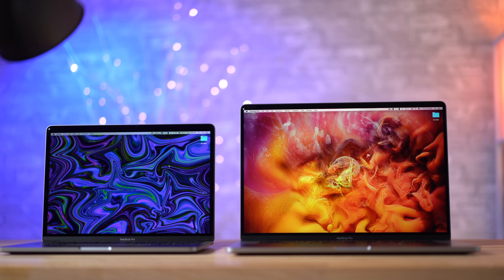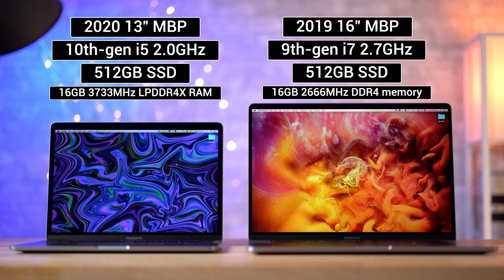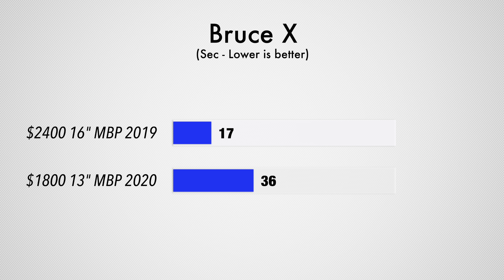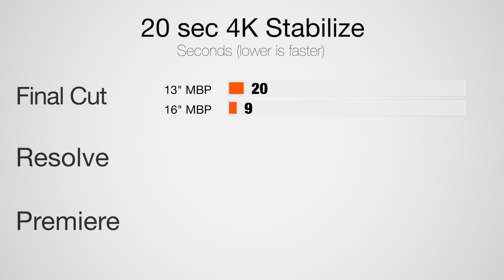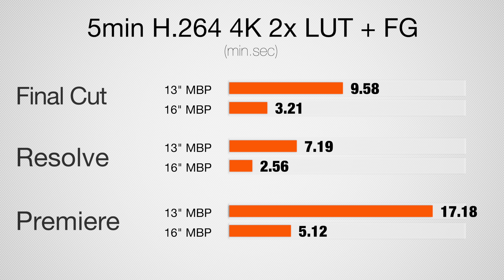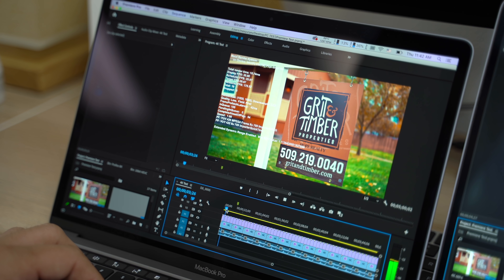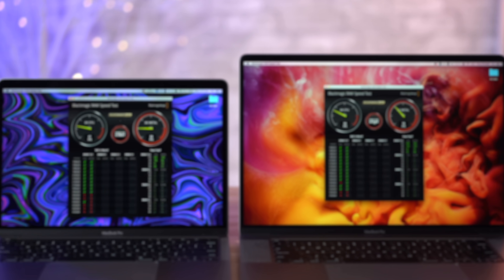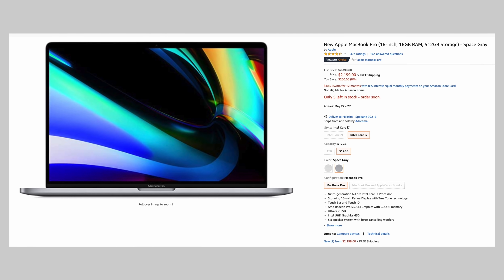2020 13" MacBook Pro vs 16" - Video Editing Comparison!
Is the 13" MacBook Pro fast enough for Video Editing in Premiere, FCX, and Resolve or should you buy the 16 inch?
The first 1000 people to click the link will get 2 months of Skillshare Premium for FREE

2020 13" MBP on Amazon
2020 13" MBP at B&H

2019 16: MBP on Amazon
2019 16: MBP at B&H

In this video I compare the 2020 $1800 13" MacBook Pro against the 2019 16 inch MacBook Pro. The new 13" has intel's 10th generation CPU Processors and is using an i5 2.0Ghz Quad Core with G7 graphics and 16GB of LPDDR4 RAM. The 16" has 9th generation i7 6 core 2.6Ghz processor with AMD Radeon Pro 5300M 4GB Graphics and 16GB of DDR4 RAM.

I test DaVinci Resolve 16 Studio, Premiere Pro 2020, and Final Cut Pro X FCX with 4K and 6K video editing using a variety of codecs like H.264 MP4, H.265 HEVC, HDR, 8 bit and 10 bit, and Blackmagic RAW 4K 60 / 6K BRAW footage exporting to ProRes 422. I test timeline playback smoothness with color corrections, grade, and LUTS and playback FPS with 24fps, 30fps, and 60fps footage. I also export and render the clips to see how long they help. In the next video I will attach an EGPU to the 13" MacBook Pro.